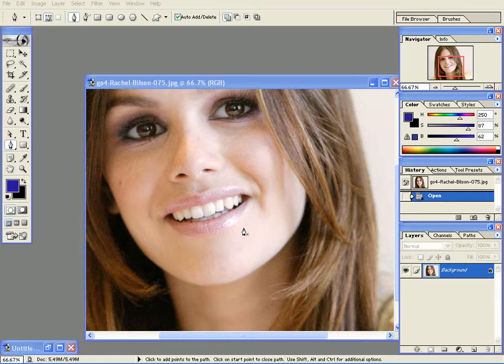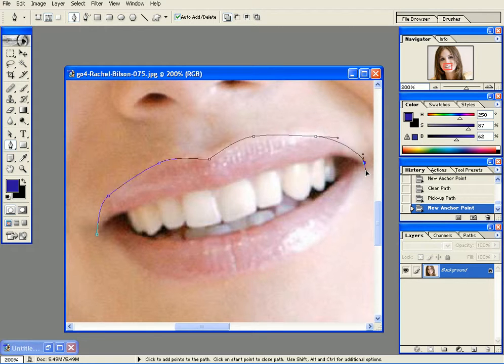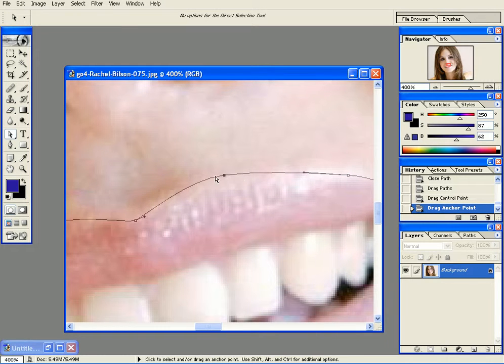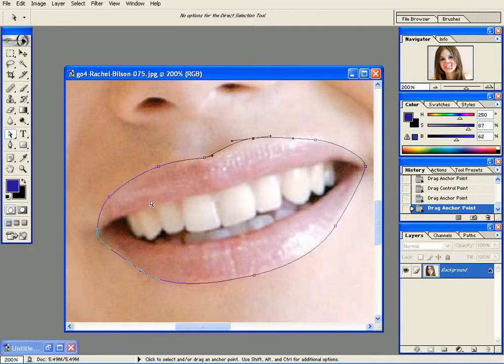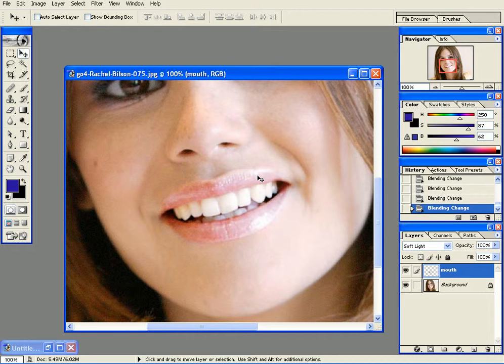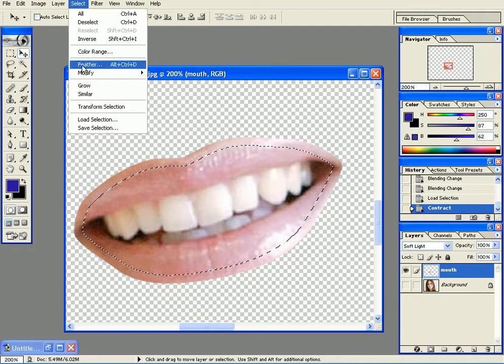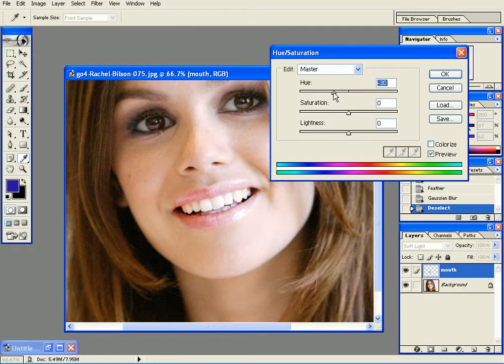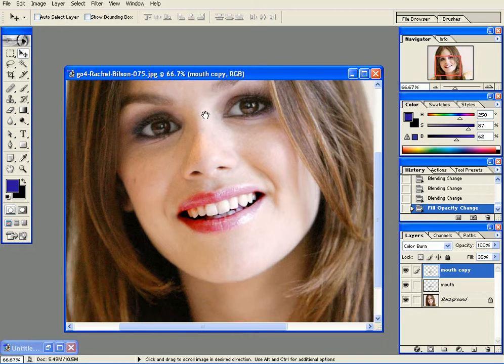Part 44 | In this exercise we are going to use selection | Adobe Photoshop for Beginners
Pen tool selection